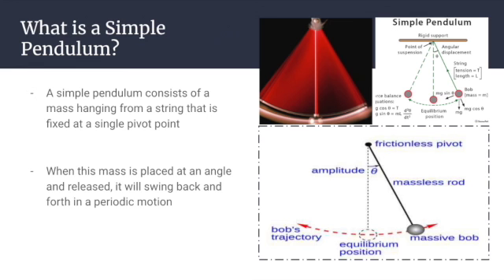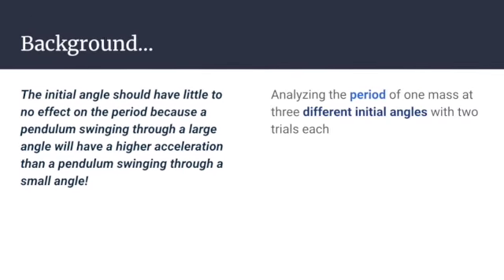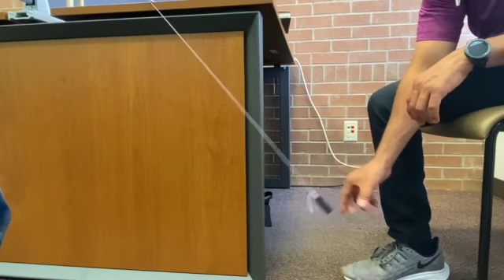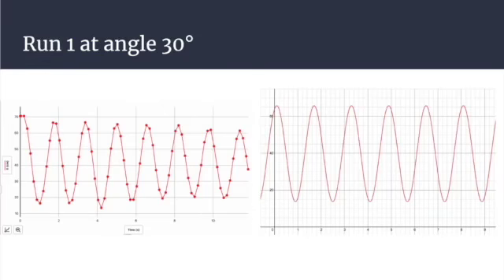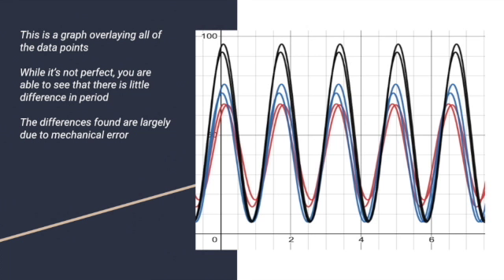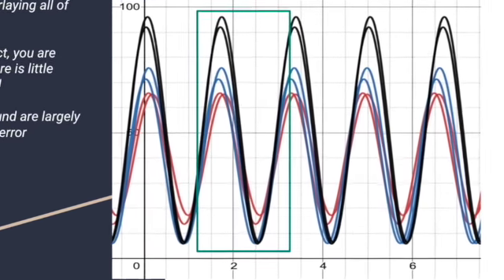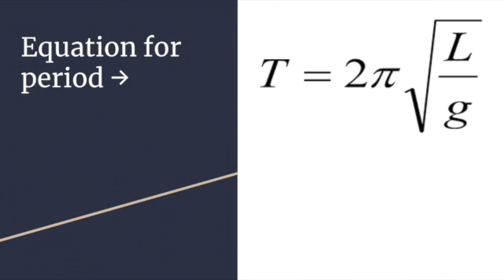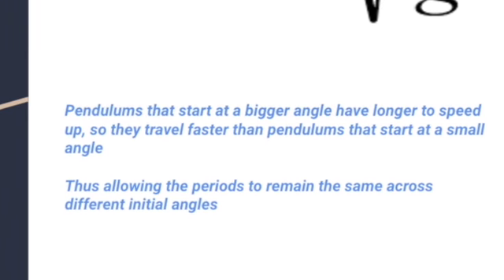Analysis of a Simple Pendulum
In this video we analyze why initial angle has little to no effect on the period of a simple pendulum!